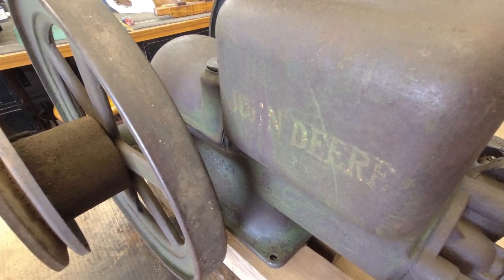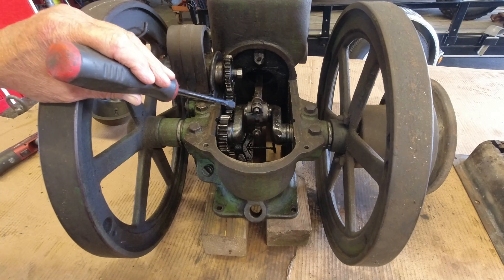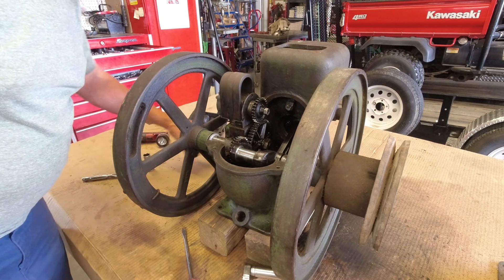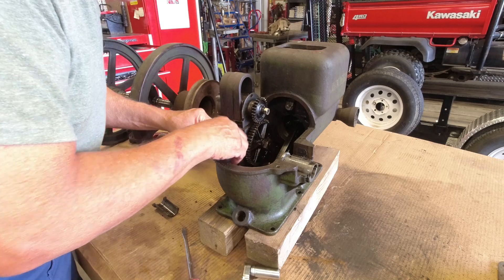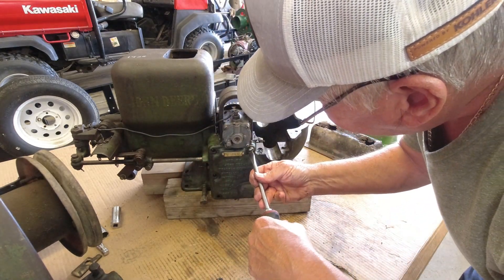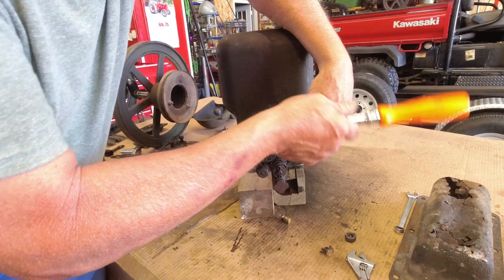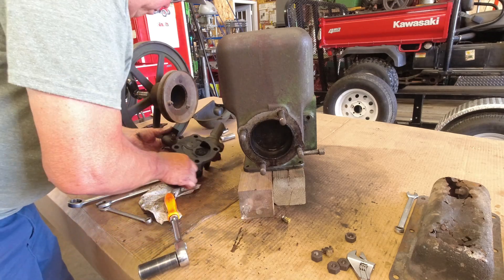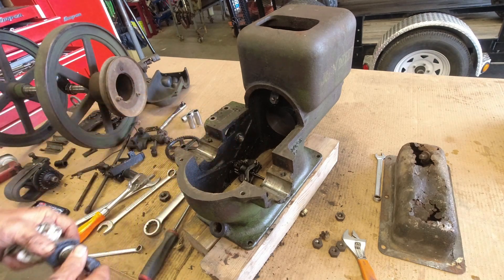John Deere 1-1/2 HP Model E Restore to running condition (Part-1)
In this video lets take a look at a John Deere Model E 1-1/2 HP Hit and miss engine that has been setting for decades. The goal is to make it run again!